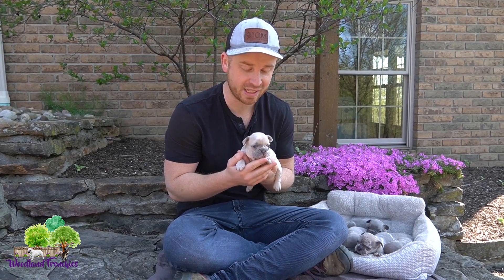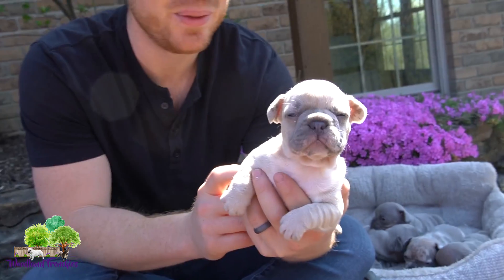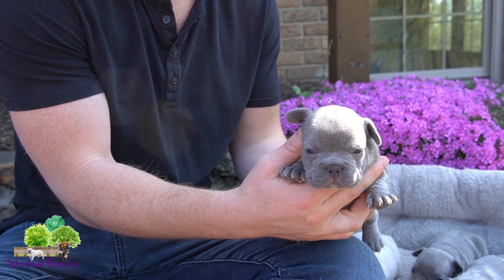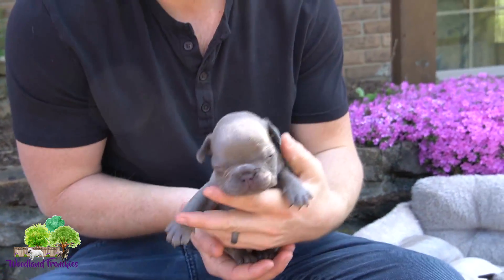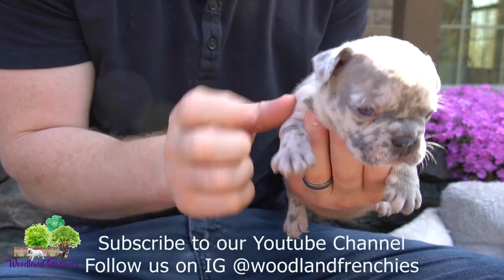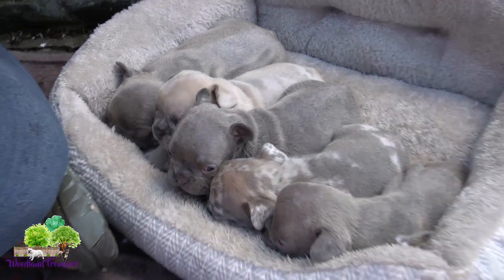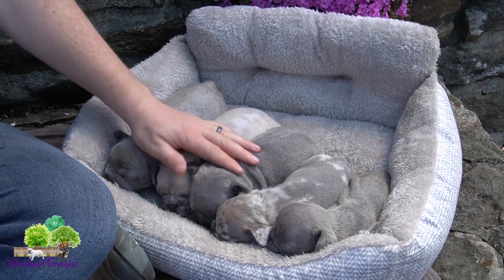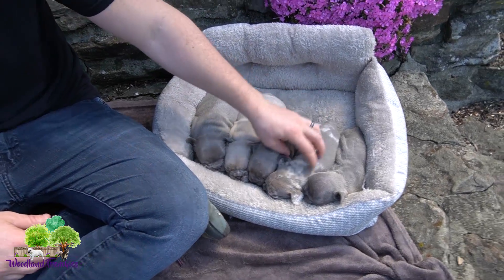French Bulldog River Frenchie Litter Update - 23 April 2021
👉 Meet River's french bulldog litters! Only two of these beautiful french bulldog puppies are available for adoption!

Give us a call if you are interested!